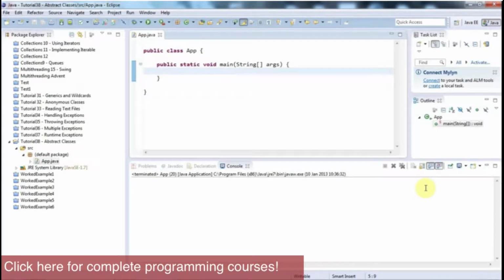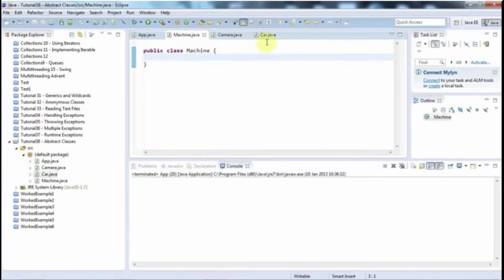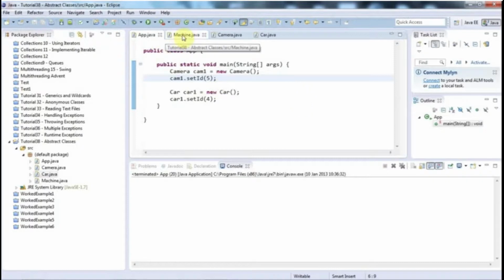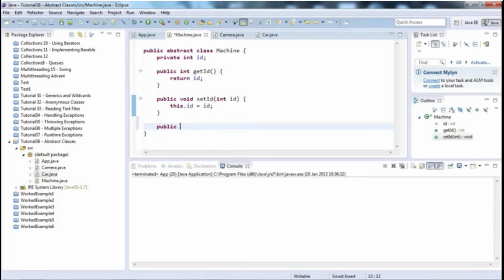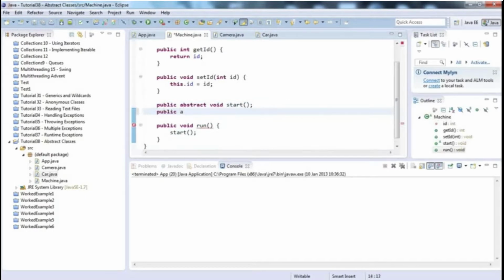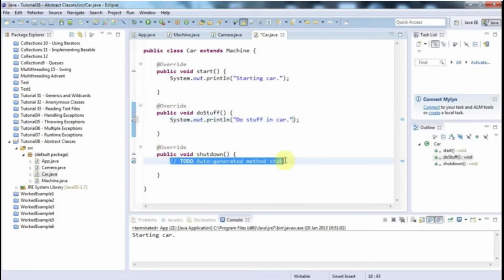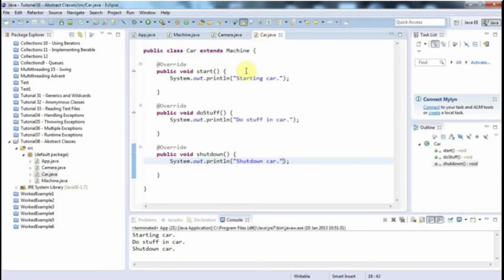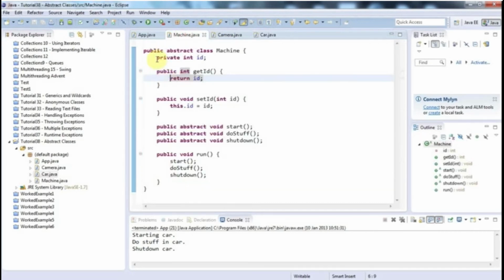Learn Java Tutorial for Beginners, Part 38: Abstract Classes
Abstract classes allow you to define the parent class of a new class hierarchy without allowing your use to instantiate the class. You can implement functionality that you anticipate all child classes will need.